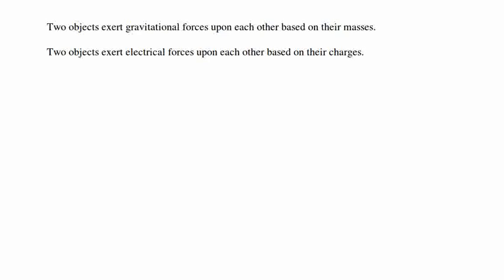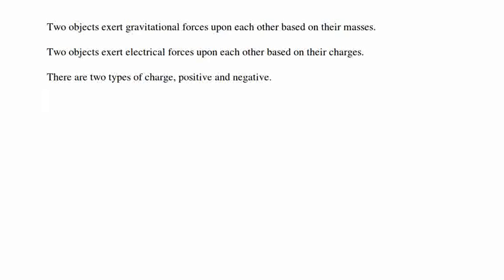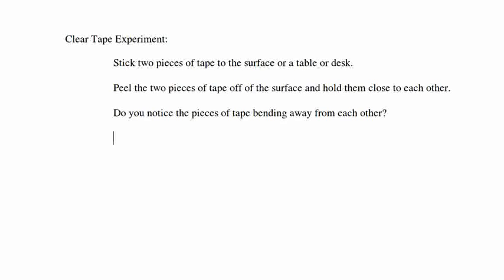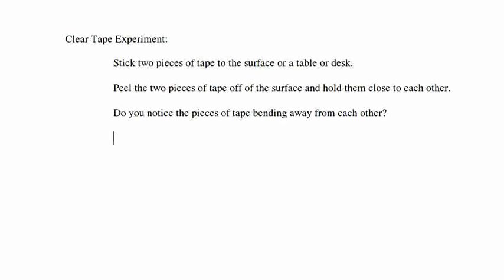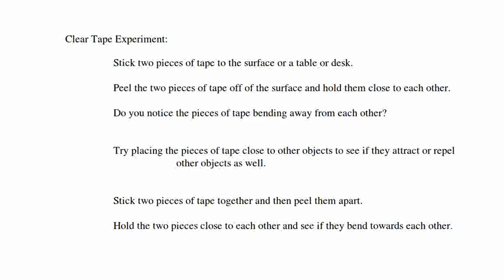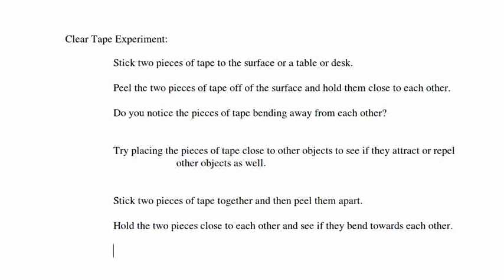Philfour AP Physics 1 : Charge & Electric Forces - Introduction & Charge Types